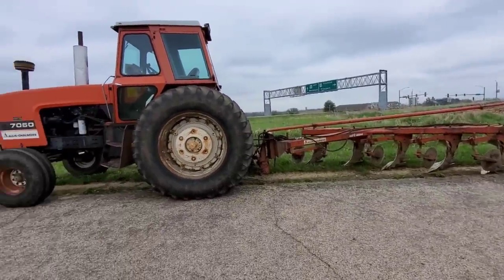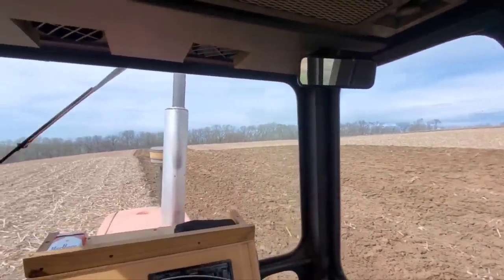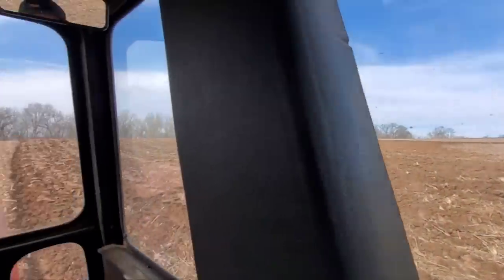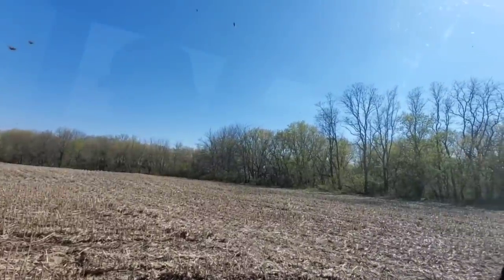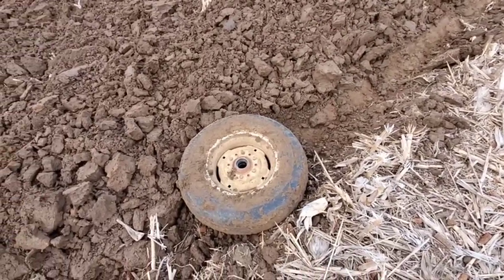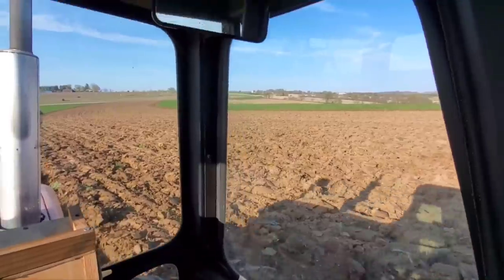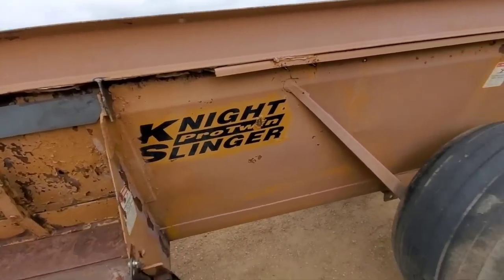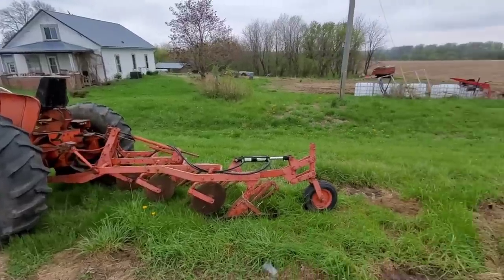Spring plowing with the 7060 and an Allis Chalmers 5-18s plow. 2023